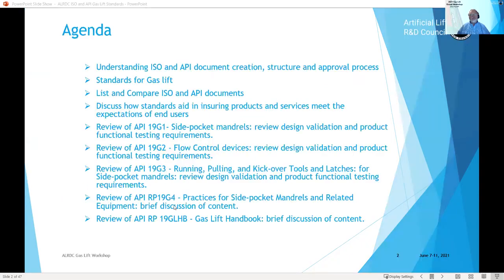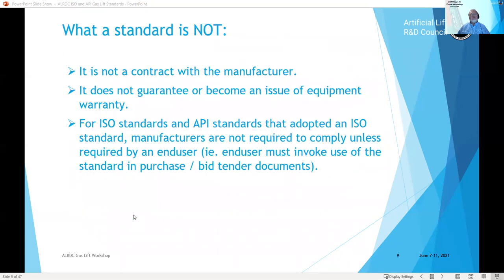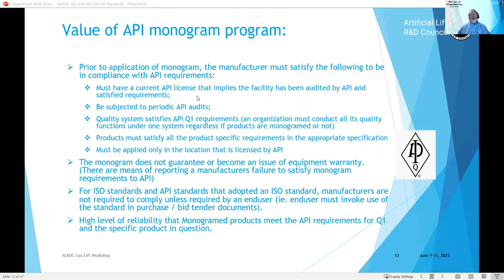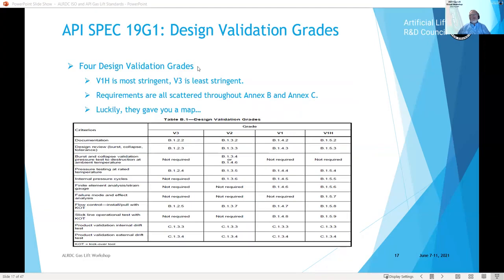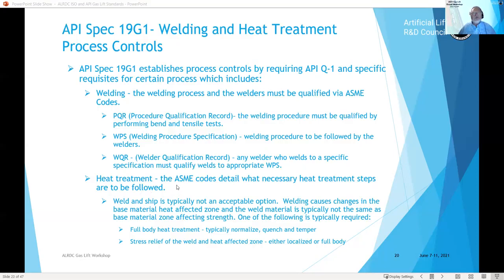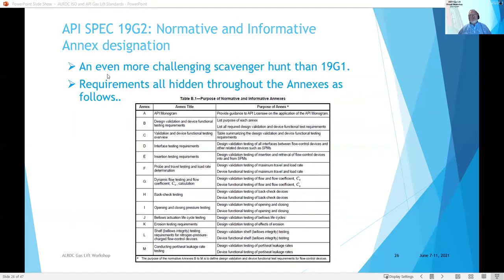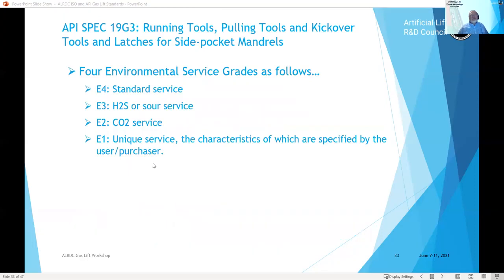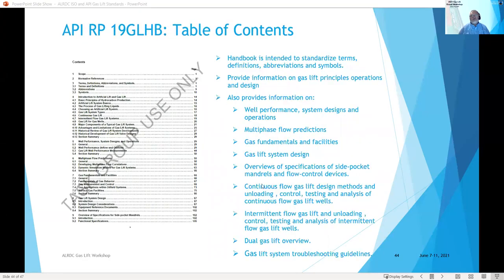API Gas lift Standards - API Energy Excellence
Presentation by Wayne Mabry, API Energy Excellence.

Poster session for The 2021 ALRDC Gas Lift Workshop. June 7-11, 2021.